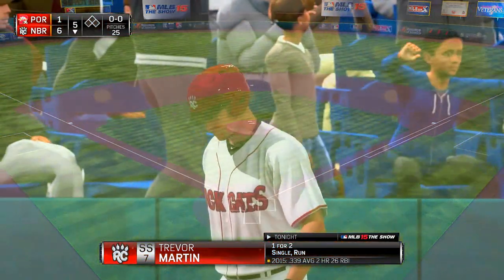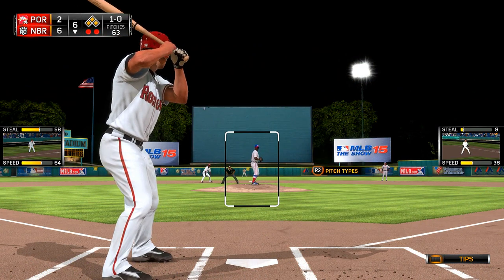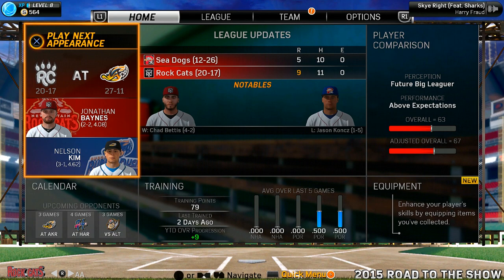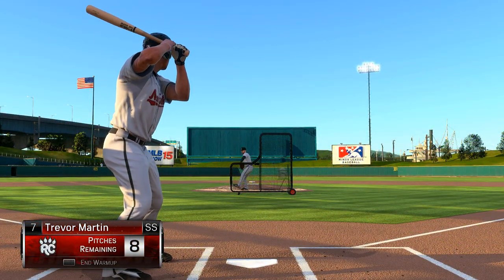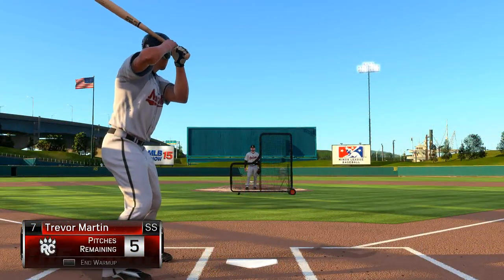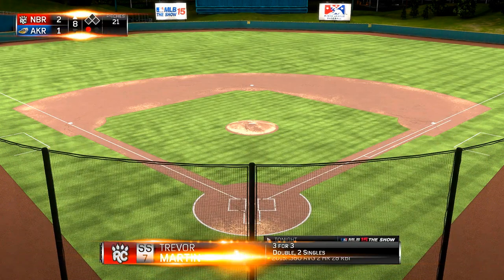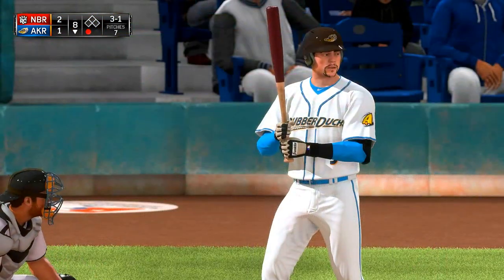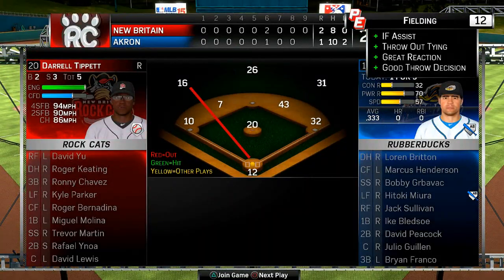MLB 15 Road to The Show - Part 20 (Playstation 4 Gameplay)